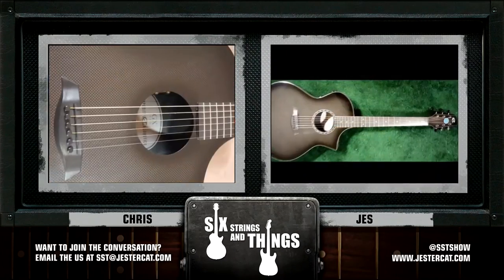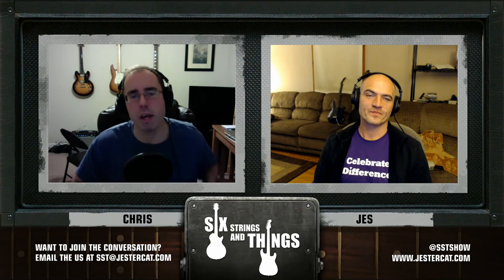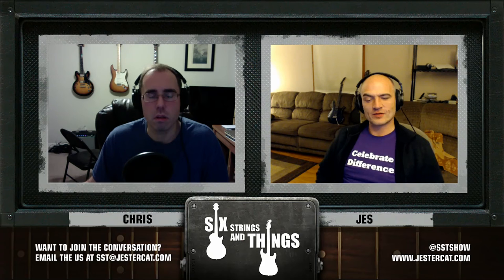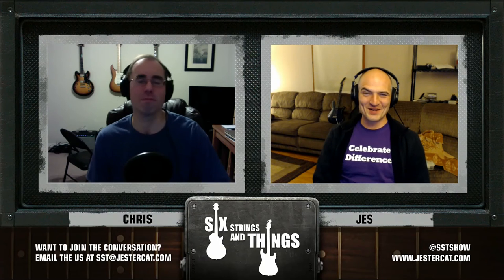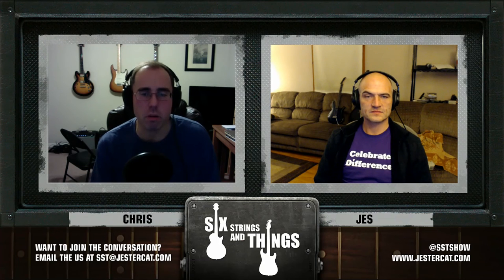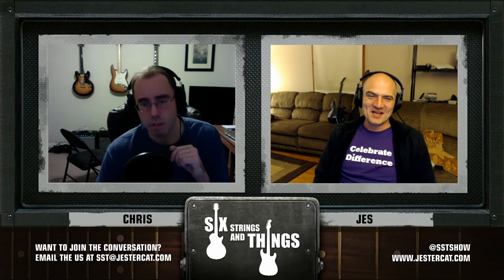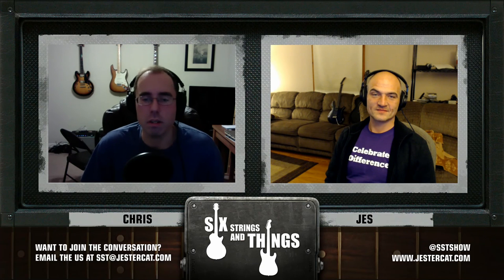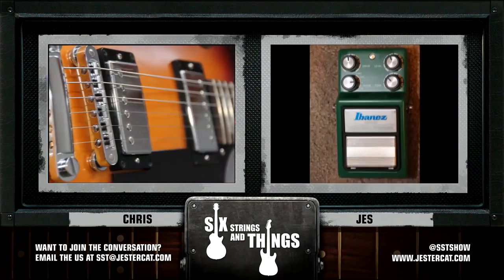Six Strings and Things Ep012: Shopping for a Tube Amp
Chris, Robert, and Jes head to a guitar store to look at tube guitar amps - primarily Fender Blues Jr., Peavey Classic 30, and Vox Night Train G2.